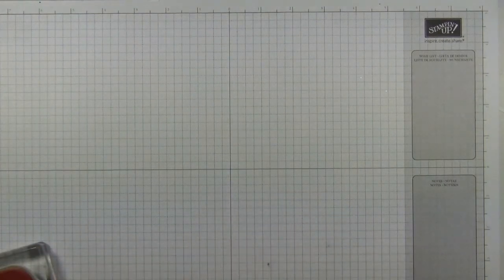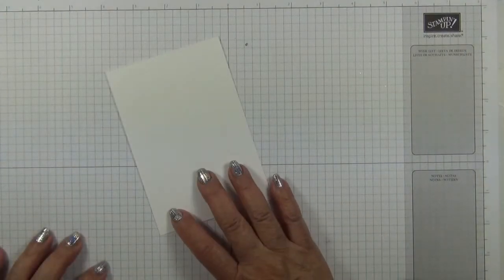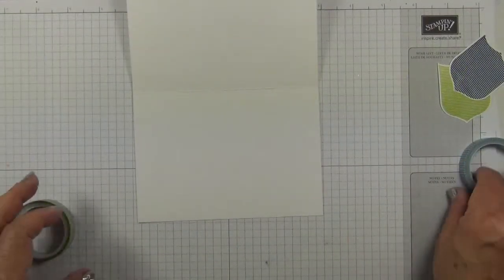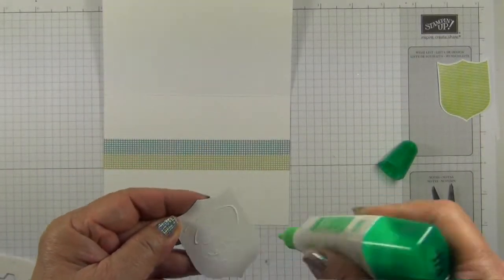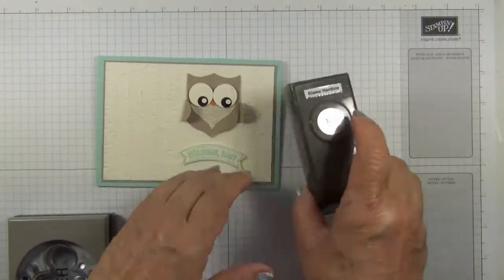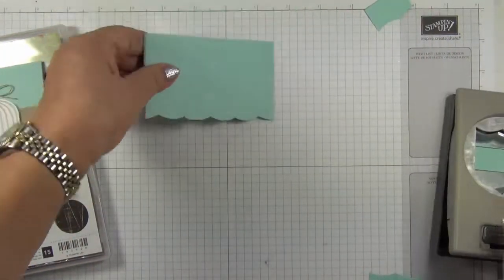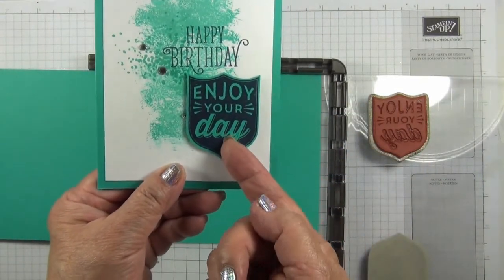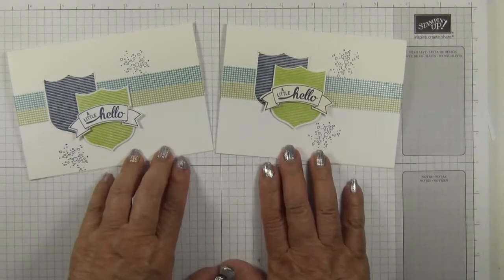451 18 05 18 FF Something Retiring Something New Sneak Peek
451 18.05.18 FF Something Retiring Something New Sneak Peek - Badges & Banners, Artisan Textures